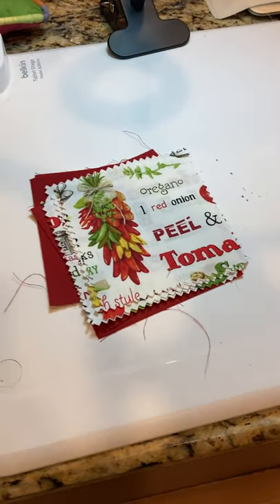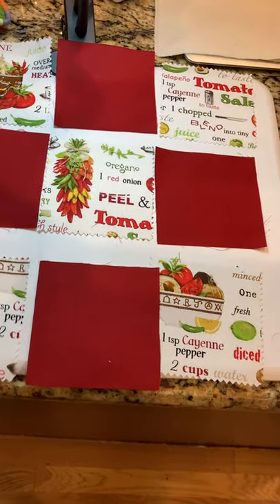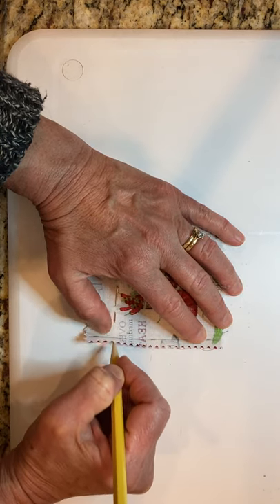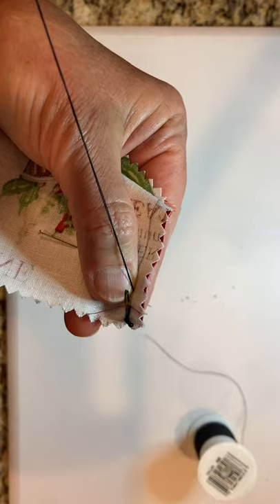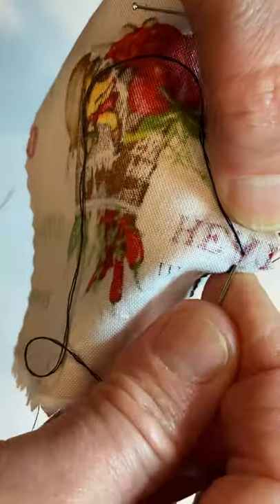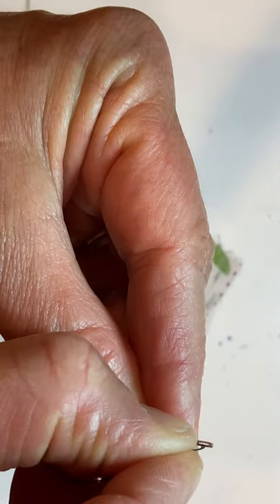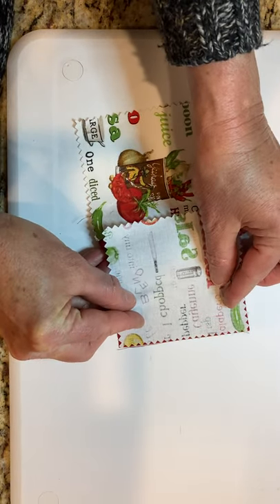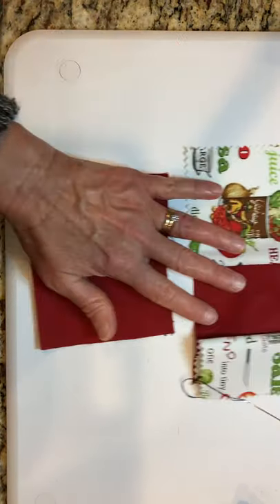9-Patch Pillow - Part 3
How to design pillow top
How to line up 3 rows of squares
How to backstitch edges of squares together to form a 'row'
Stitch squares together to create 3 rows.